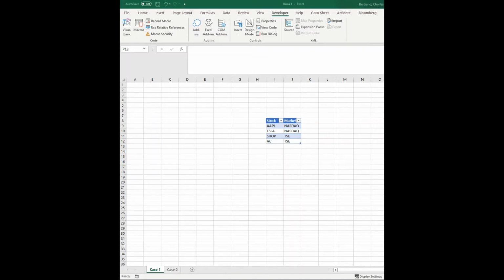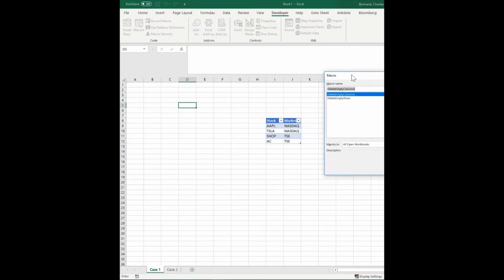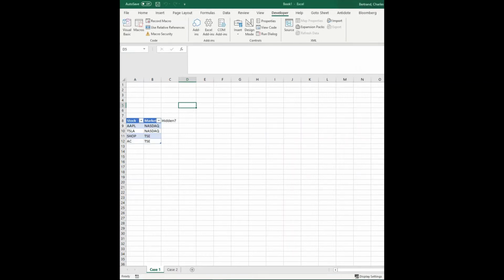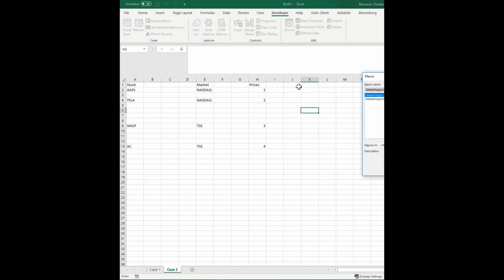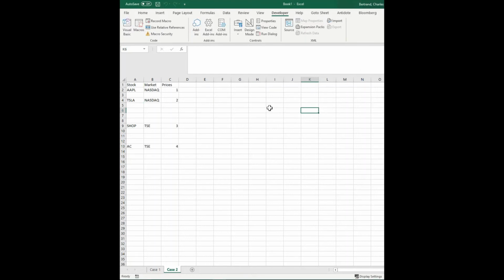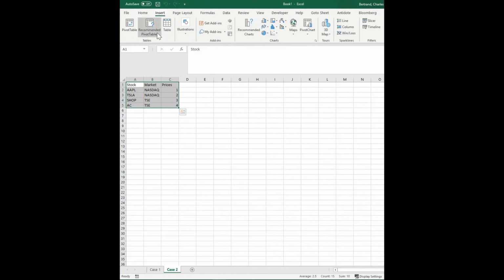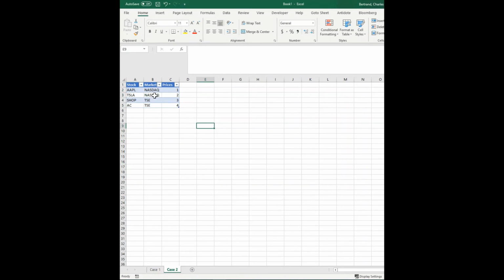How to delete empty rows and empty columns in Excel with VBA (Code attached)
First video of the "VBA Quickwin" series !

How to easily clean your raw data by deleting the rows and columns that do not contain data.

Another video will follow to deep dive on the logic of the code and why it was written that way for those of you who want to get a deeper understanding of VBA.

For those who want to use the presented code, write a comment and I'll send it to you directly

Cheers